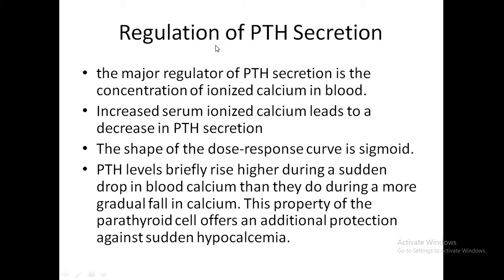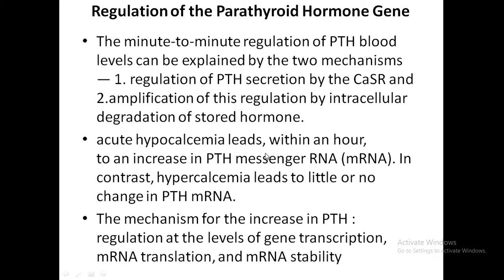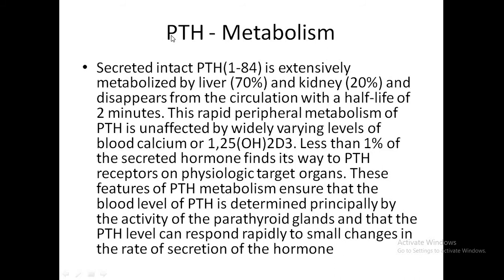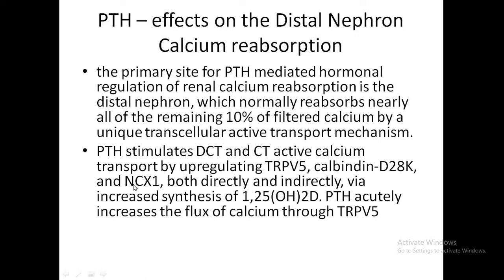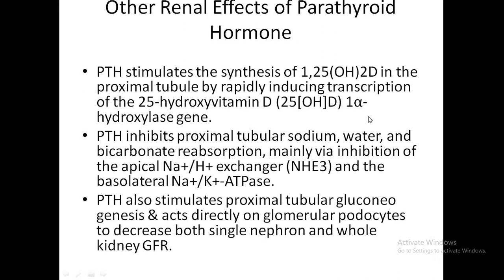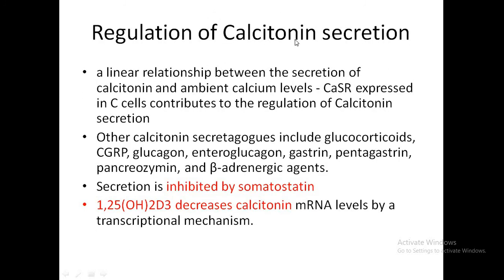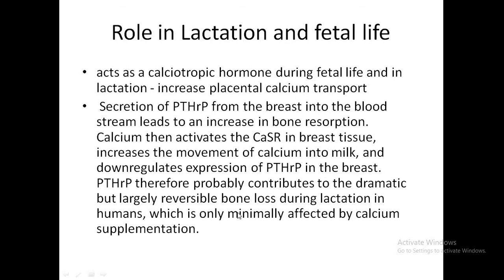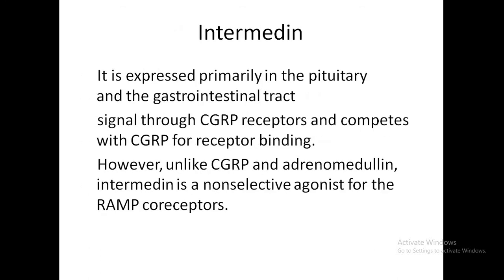PTH and Calcitonin